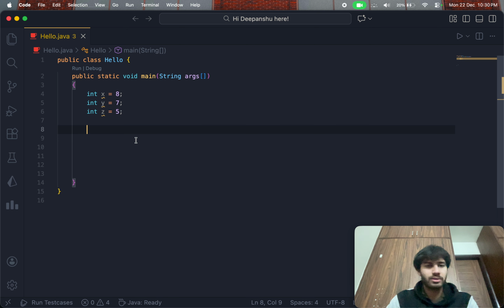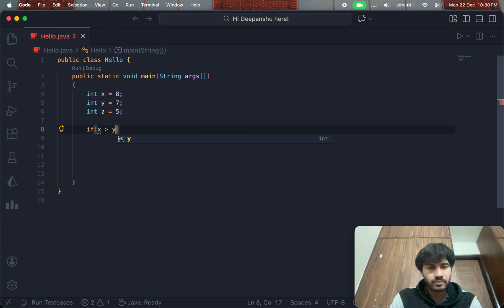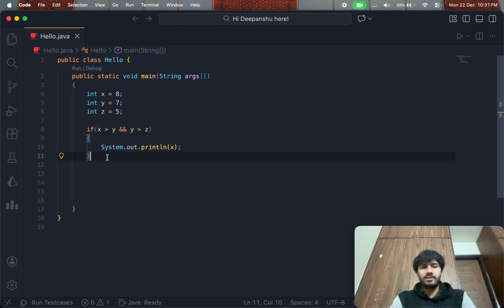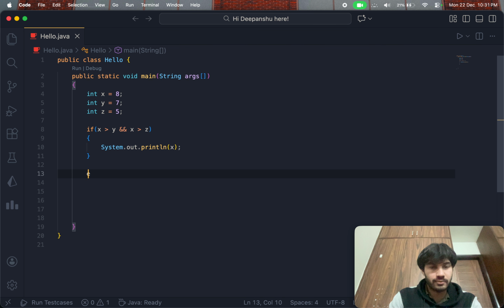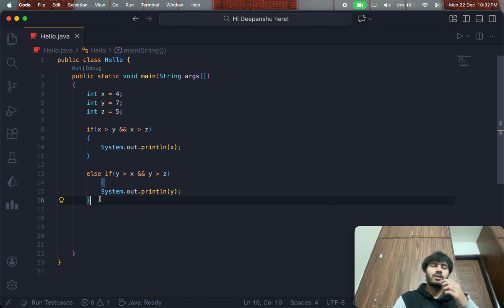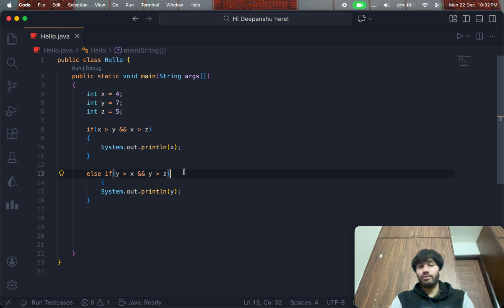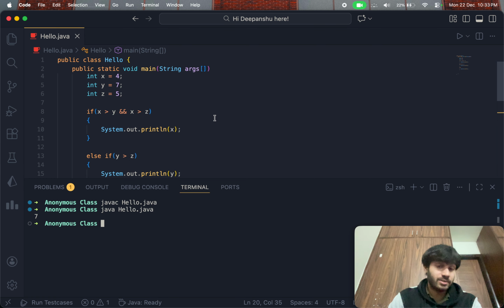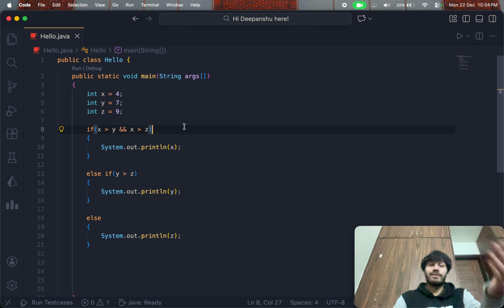9) What's the BEST Way to Compare 3 Numbers in Java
Confused about comparing more than two values in Java? 🤔
In this video, you’ll learn how to find the greatest number among three integers using if, else if, else, and the logical AND (&&) operator.

In this tutorial, I’ll show you why that doesn’t work and how to write clean, efficient, and optimized Java code instead.

✅ What You’ll Learn:

How to compare three values in Java
How logical AND (&&) works
Proper use of if – else if – else
How to reduce unnecessary comparisons
Writing efficient and readable code

👨‍💻 Perfect For:

Java beginners
Students learning conditions & operators
Anyone preparing for Java interviews
Developers who want cleaner logic

📌 Try changing the values in the code and test it yourself!
That’s the best way to learn.